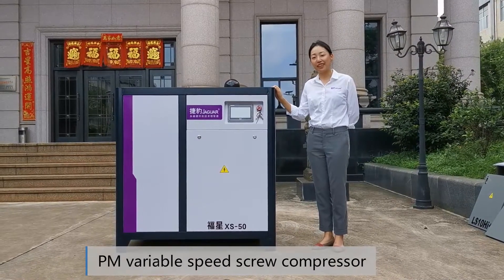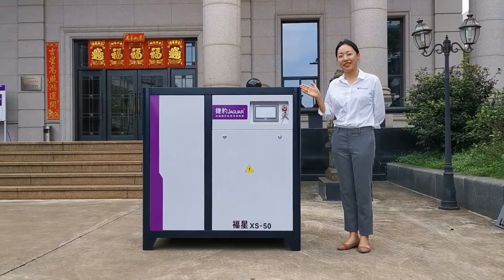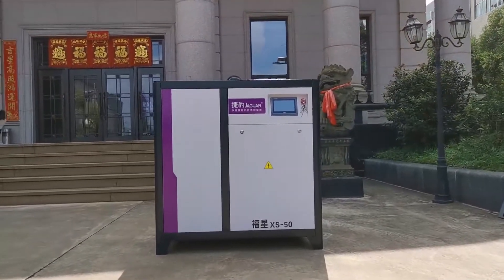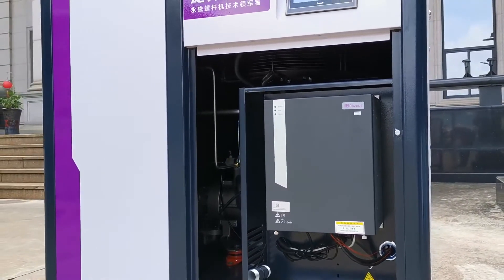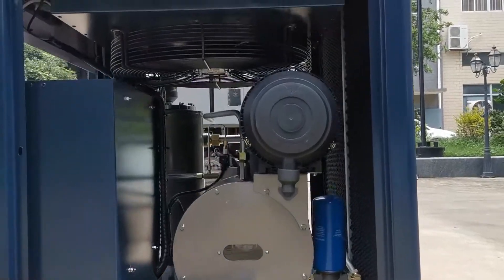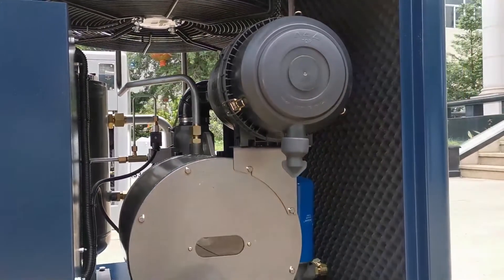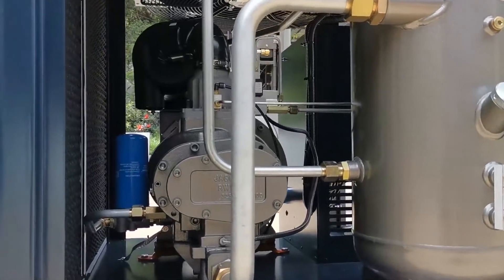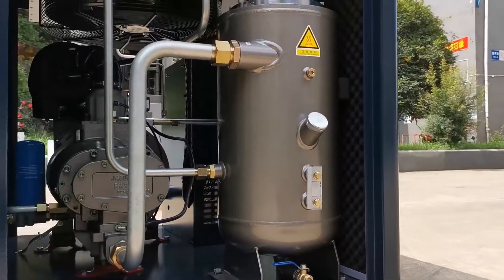JAGUAR permanent magnet variable speed screw air compressor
■Product name: Jaguar permanent magnet variable speed compressor
■ Year: 2019
■ Application fields: Textile, ceramic, machinery, manufacturing, electronic engineering, cast, rubber, packaging, food
■ Product features:
1. Brand-new appearance, energy-efficient, high-quality
2. Adopts coaxial transmission to make the transmission efficiency higher and the transmission efficiency loss is zero.
3. Takes IE4 super-efficient permanent magnet motor, which improves the energy efficiency by 10%
4. The Inovance frequency converter equipped can effectively save energy.
5. Fully sealed liquid-cooled motor, IP65 protection grade.